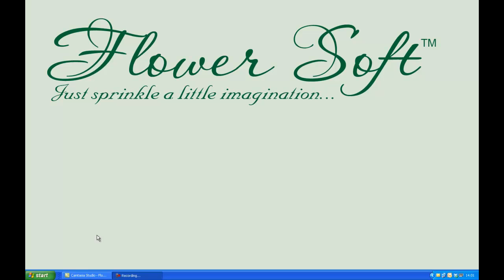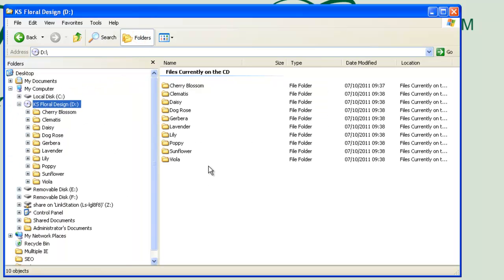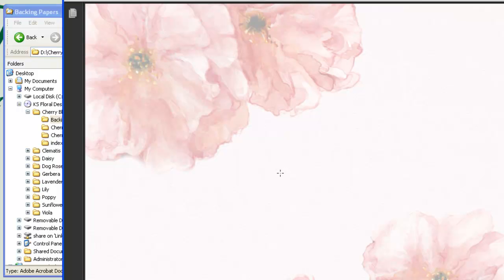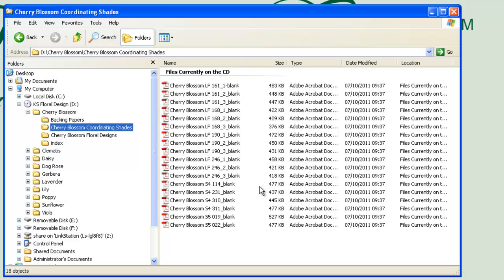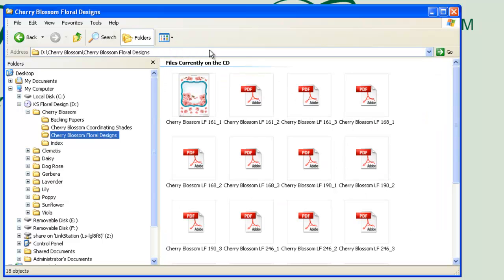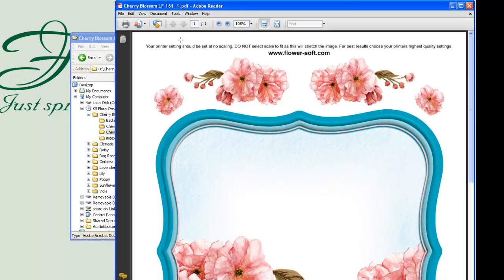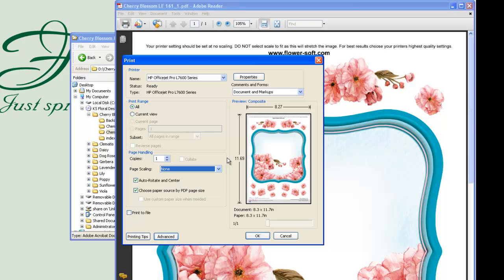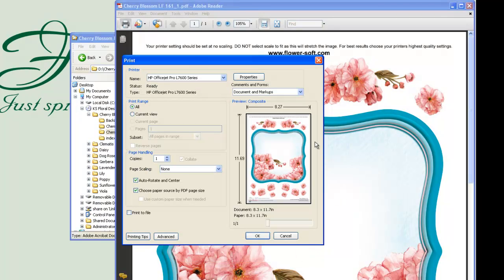Floral Designs CD